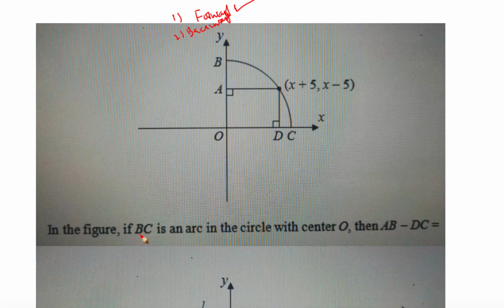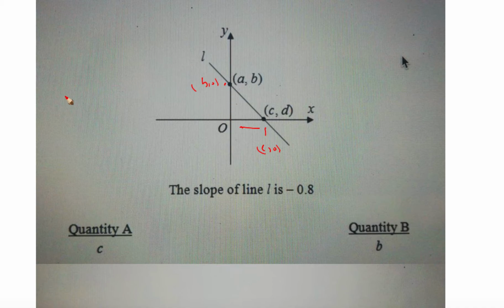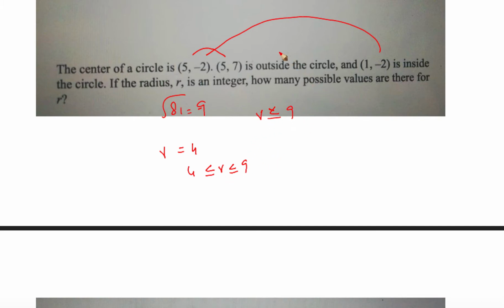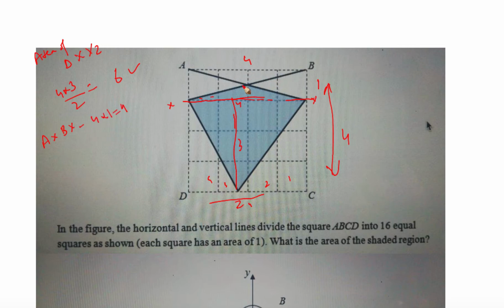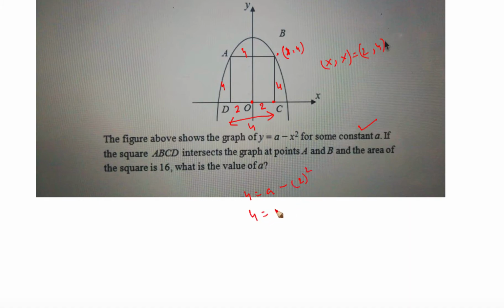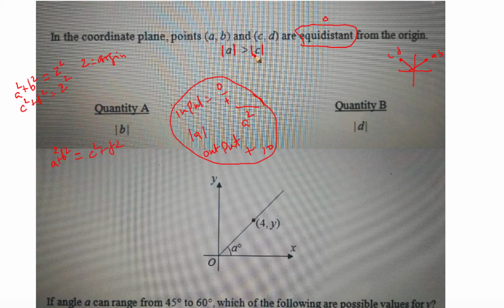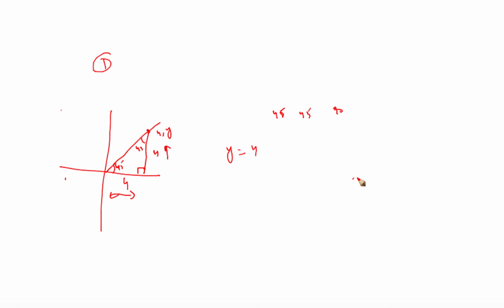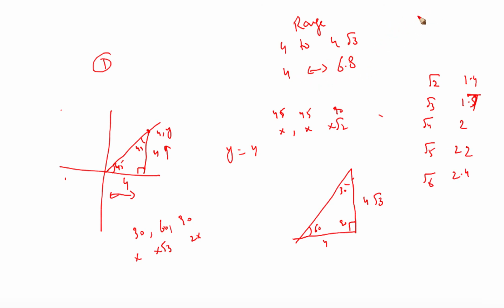coordinate geometry question 1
join whats app group;  GRE extensive